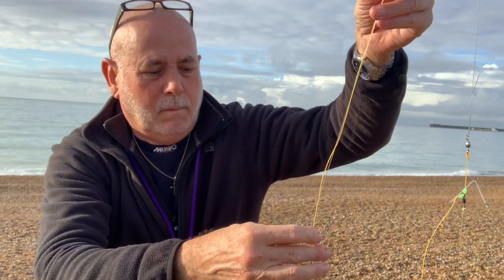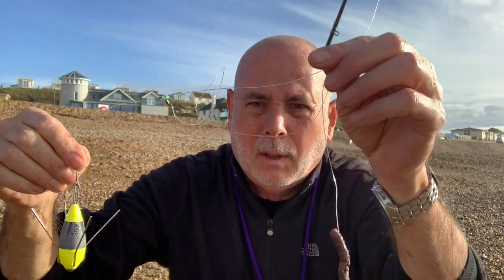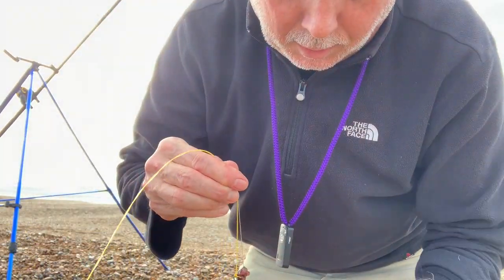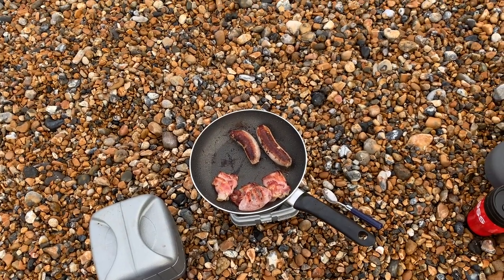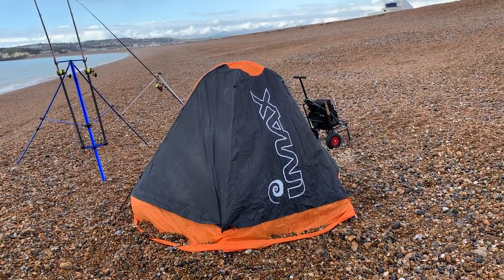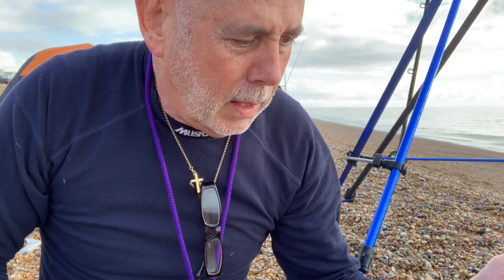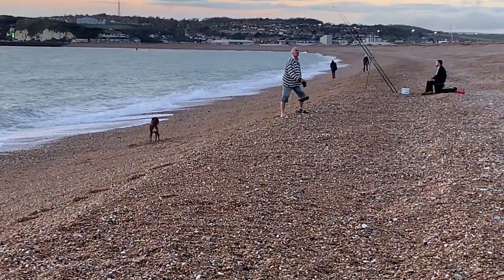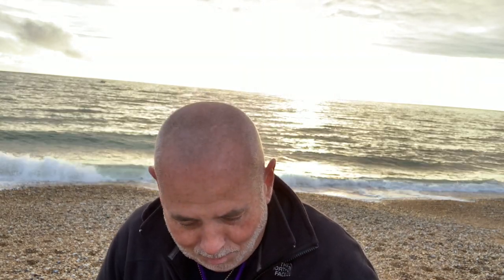Casting Out for Adventure: Sea Fishing in Seaford, England - FISH ON!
What a day sea fishing Sussex! It's always fun sea fishing Seaford and today was no exception! I couldn't wait to get out and go sea fishing from shore.

There is something about sea fishing in Seaford that I always enjoy and had a really great day at the beach. It's true that shore fishing can be tricky business especially in winter, however you have to be there to catch fish!

If you are looking for beach fishing, some fishing tips or sea fishing videos then you've come to the right place! Fishing is my passion and I really enjoy coastal fishing and shore angling and hope you enjoy my videos!

Thanks to Google Earth pro for the location film.

Thanks to E Abrami for the music Number 4 Piano Journey.

Thanks to Ross for the company, banter and the competition.